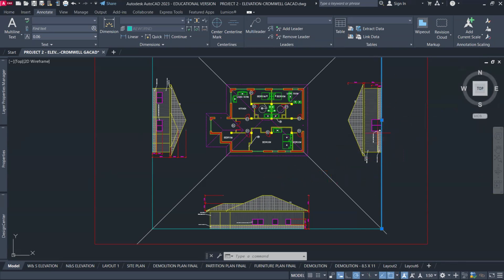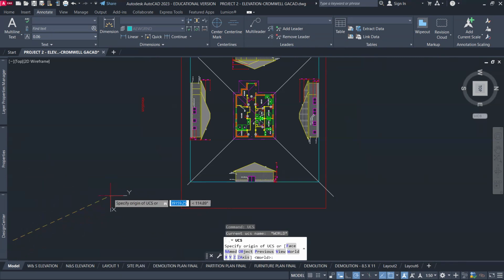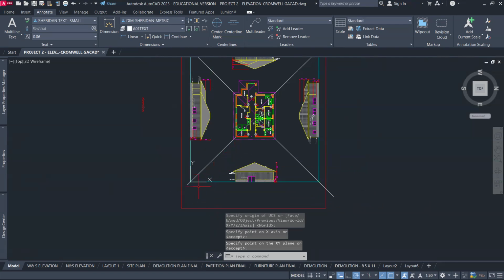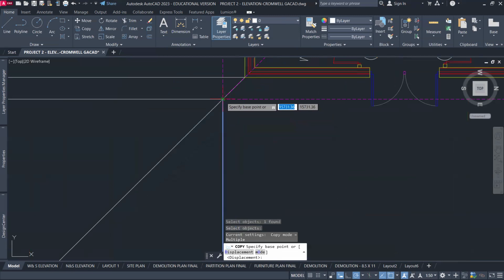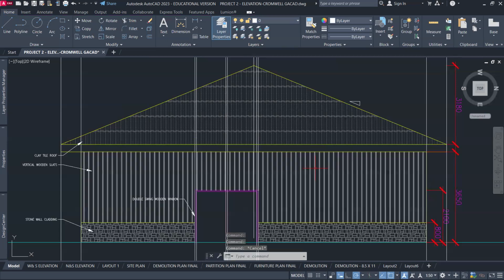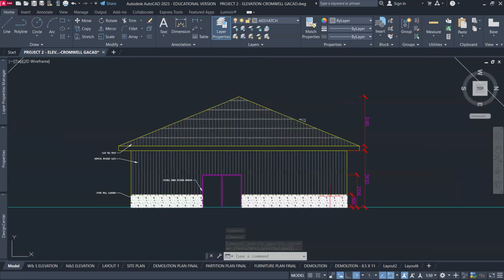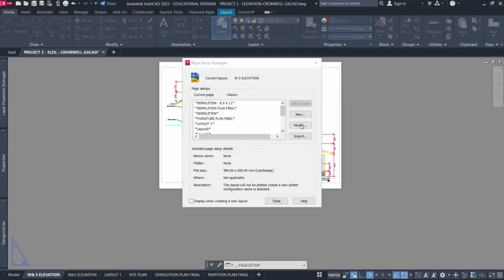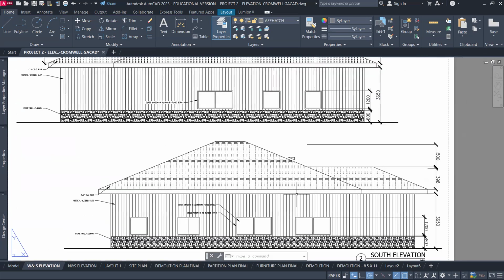AutoCAD Project 2 Step 1 Creating the East Elevation